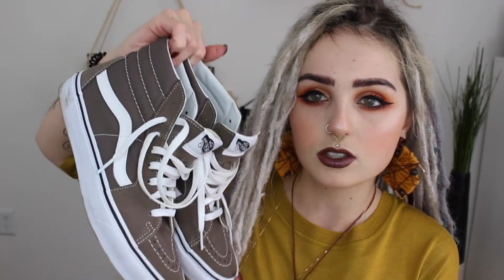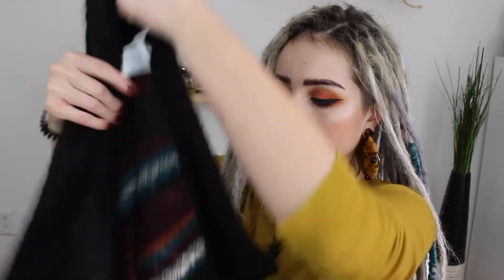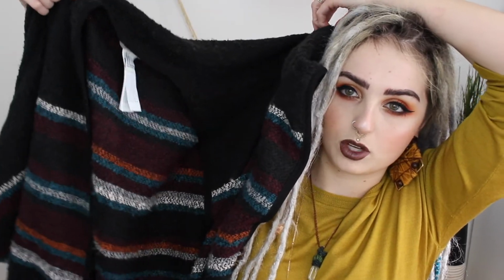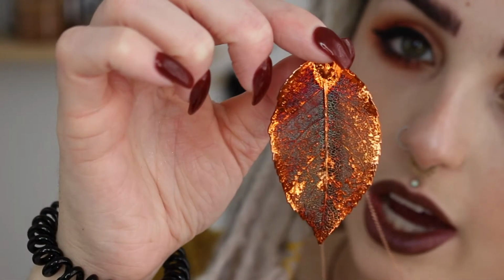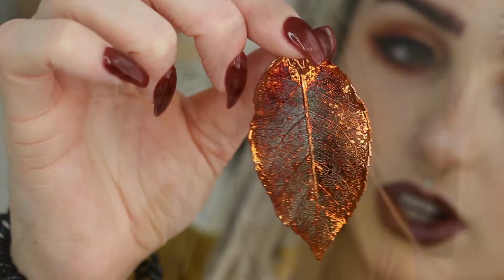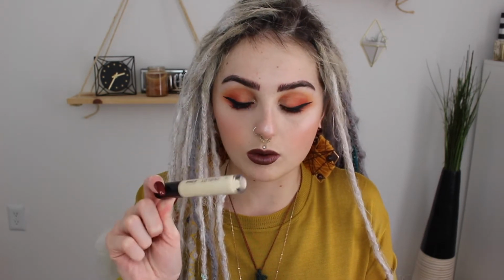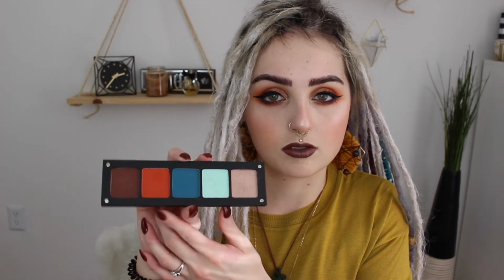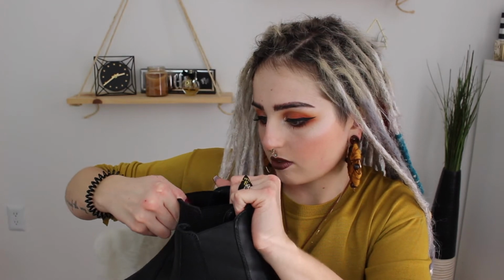NYC HAUL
Hey guys! Long time no see! I have been traveling a ton and with the holidays upon us I just have not had time to upload anything till now so thank you for your patience! I did some serious shopping while I was in New York City and wanted to share the pieces I got with you. I also got some new makeup so be on the lookout for more tutorials!

STALK MEEEE
Snapchat - My username is locks&looksbycassi!